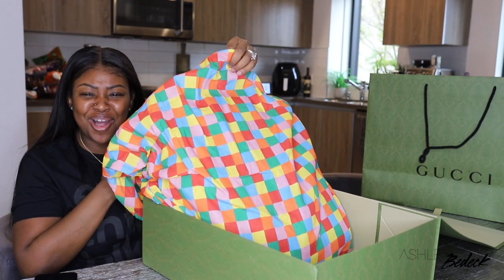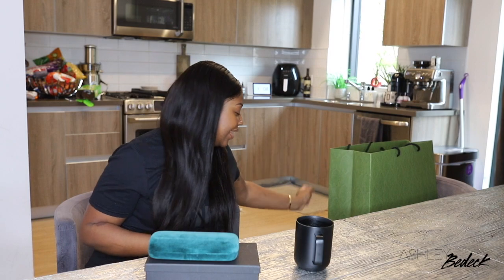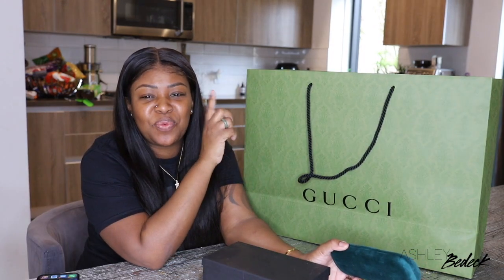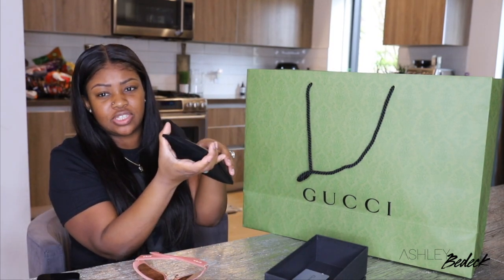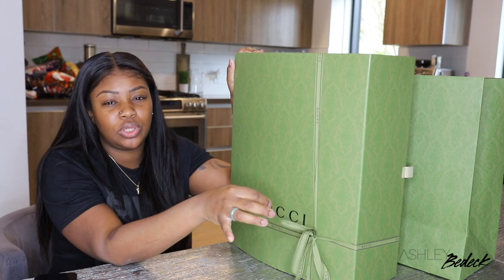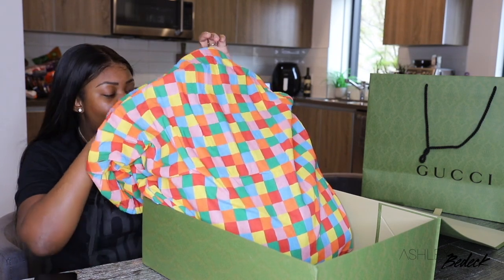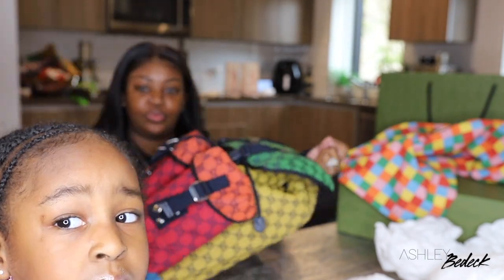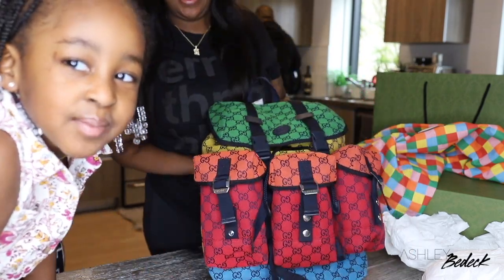LUXURY HAUL 2021: Gucci Multicolor Collection | Dior So Light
So basically i'm OBSESSED! I usually skip on limited edition collections but this GUCCI Multicolor Backpack had to come home with me! The Hermes Oran sandal in the colors yellow, red, and/or green are on my wishlist to pair with this beauty!

♡ SMOOCHES ♡